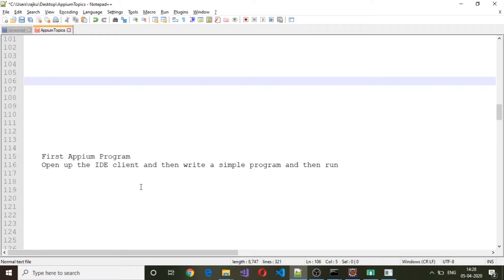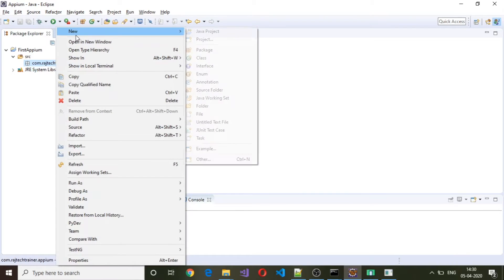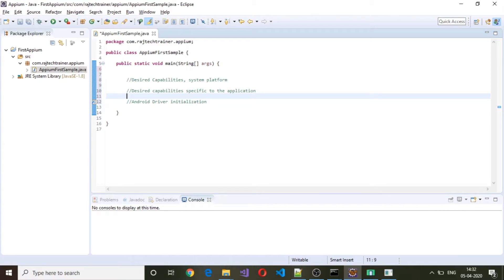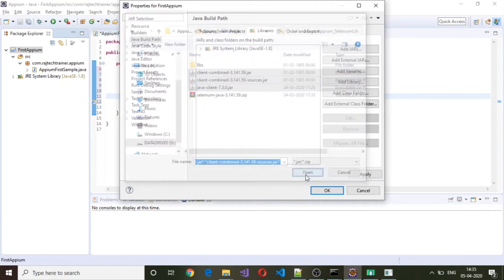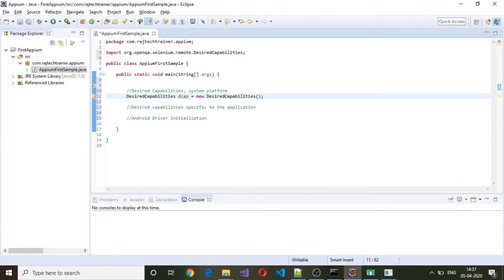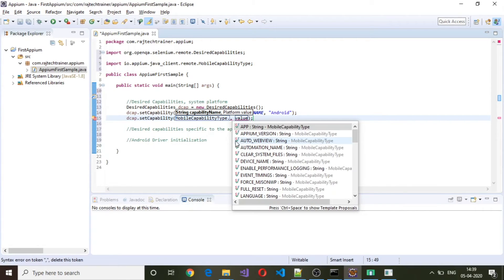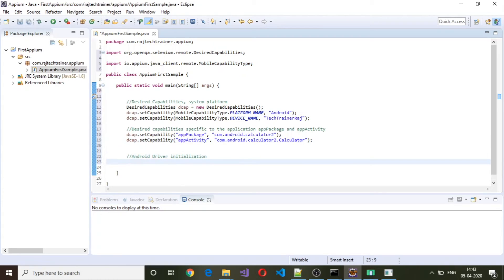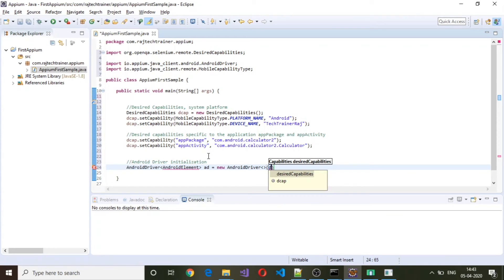Appium : Mobile Test Automation - Part 7 - First Appium Program (Invoke an existing App)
Since we have see how to run the entire setup in the last sessions, in this session we will see how to start coding so that we can invoke an application in the emulator.

From this session onward we will start writing simple program and this is the base for all the program which we will be writing further.

Checkout the other playlists on this channel on different topics